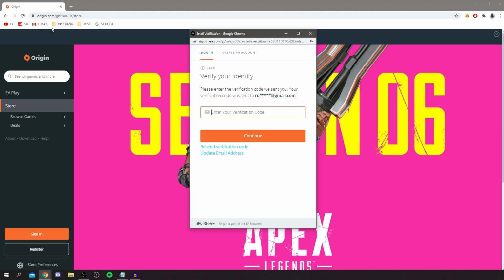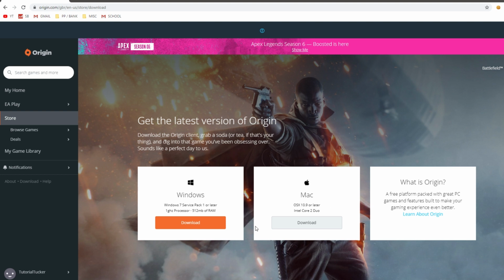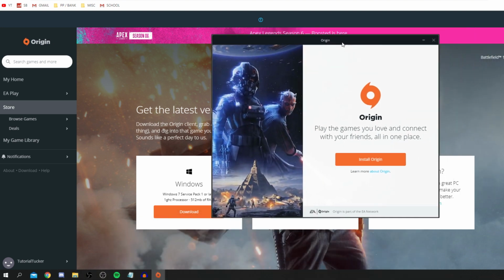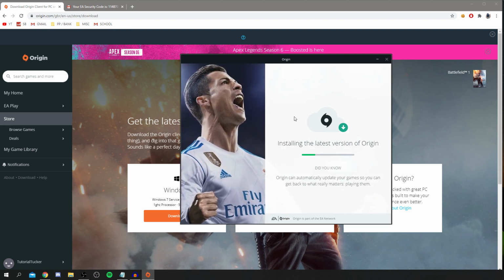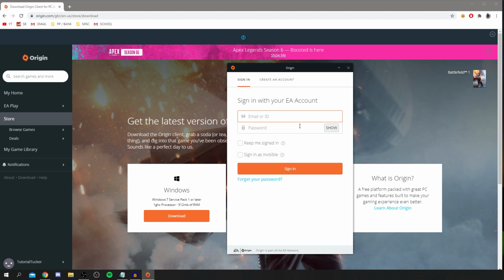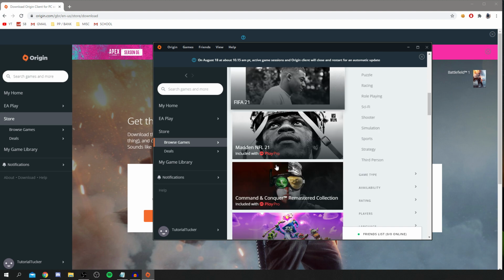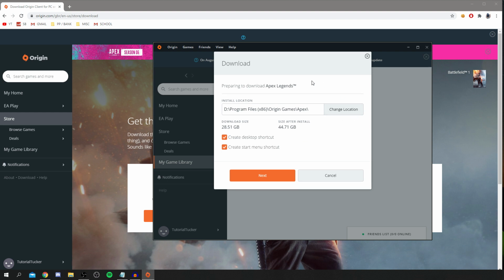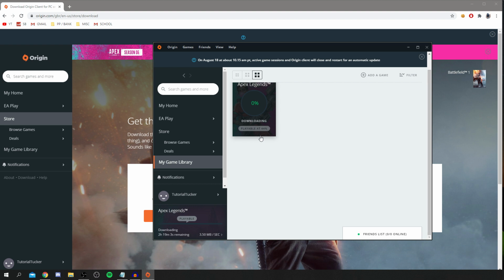How To Download Apex Legends On PC (Full Guide) | Apex Legends Download Tutorial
So I show you how to download apex legends on pc windows 10 which is very easy and in 2020 so how to download apex legends on pc 2020 so make sure you subscribe for more content!

All information needed can be found in the video!

Bye!

TutorialTucker